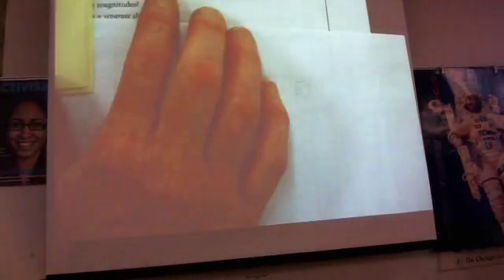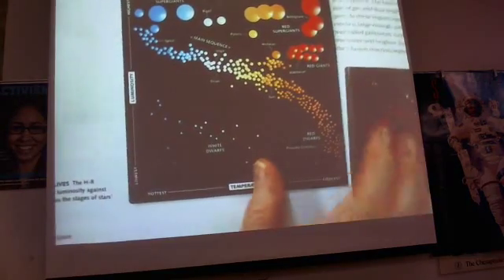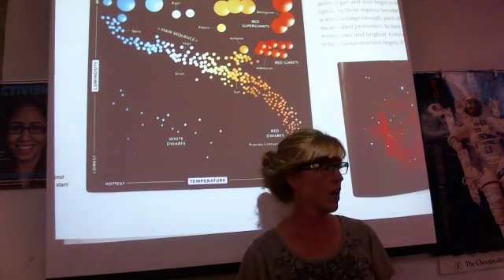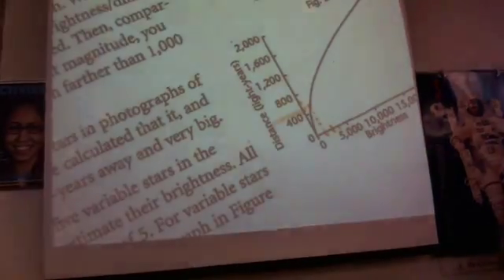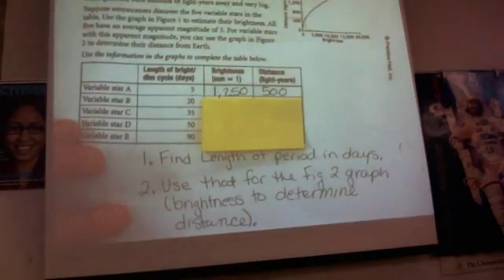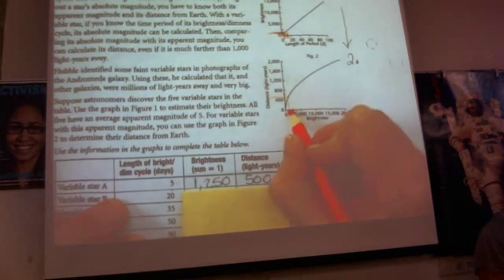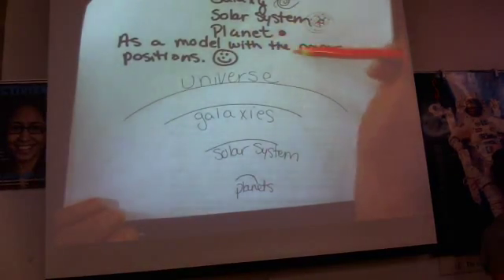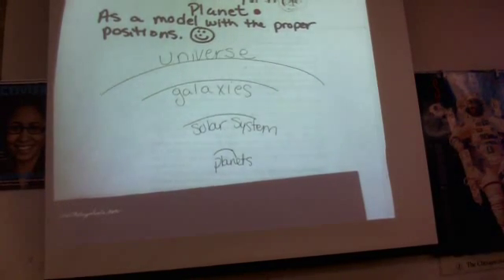HR Diagram Directions for Homework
HR Diagram, Stars, Distance of stars, brightness of stars